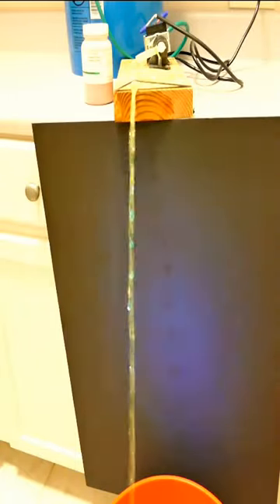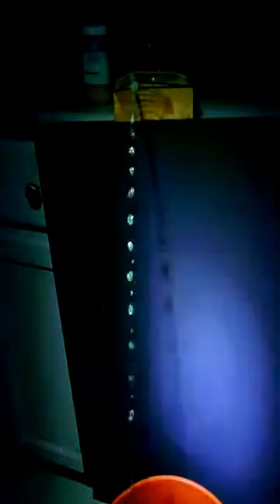Stroboscope Water Flow Measurements with LabStrobe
Control Resources customer, Tommie Peterson, explains how to use the LabStrobe stroboscope to measure water flow with stop motion.